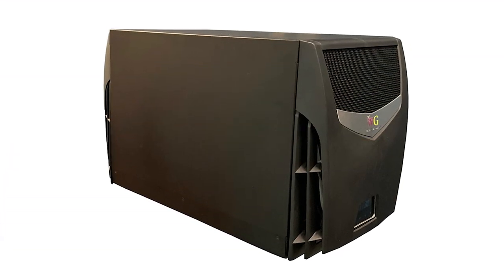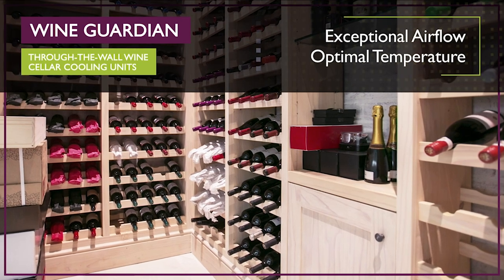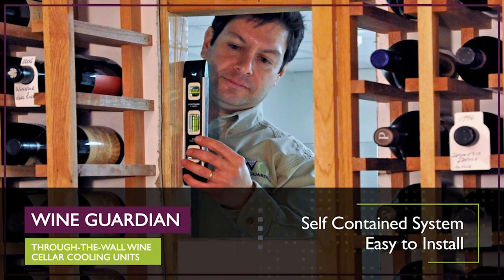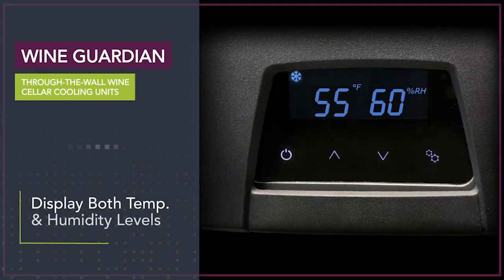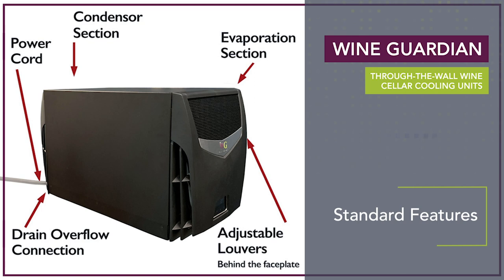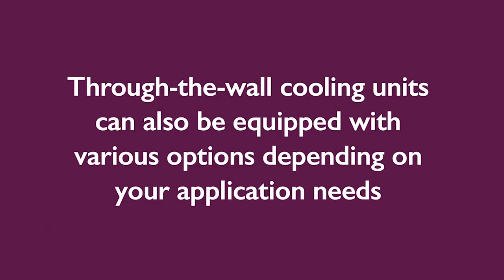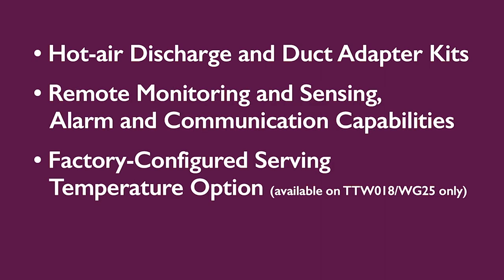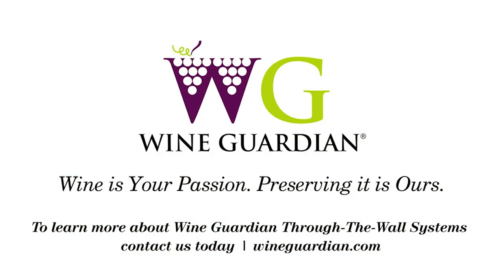Wine Guardian Through the Wall Wine Cellar Cooling Units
Wine Guardian’s through-the-wall (TTW) wine cellar cooling units are available in two sizes and are perfect for small- to mid-sized cellars.